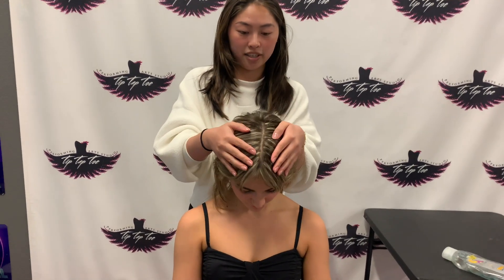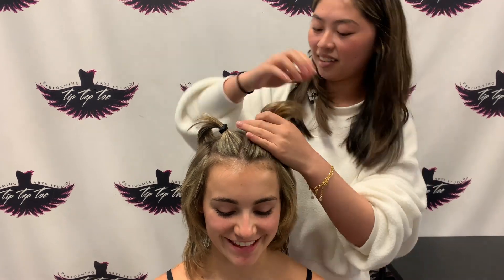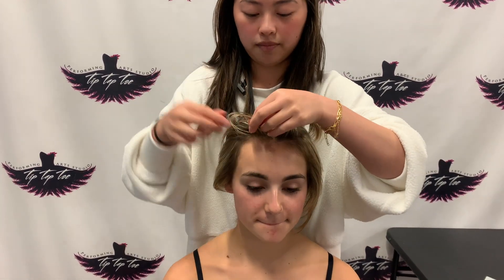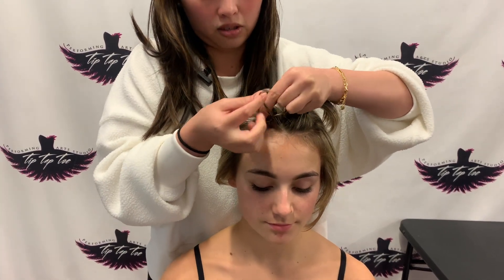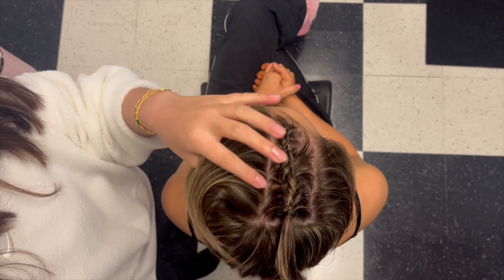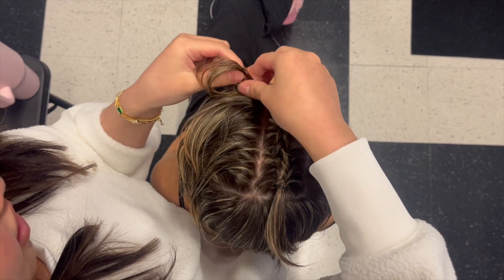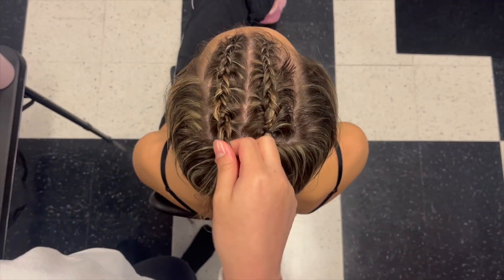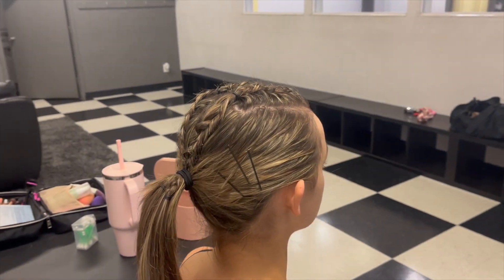EDGE Base Hair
This is the base for all EDGE Hairstyles! Specifics regarding what the braids go into will be determined by your EDGE Choreographer(s)! 💚